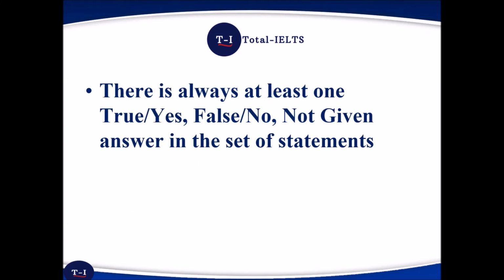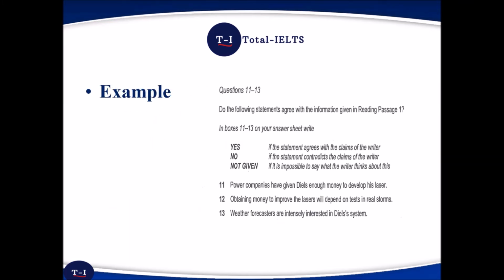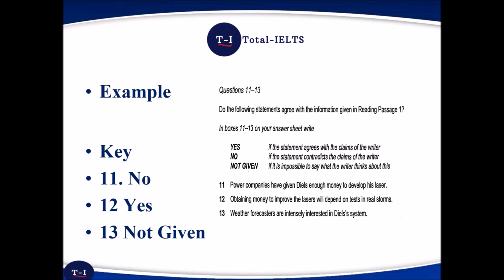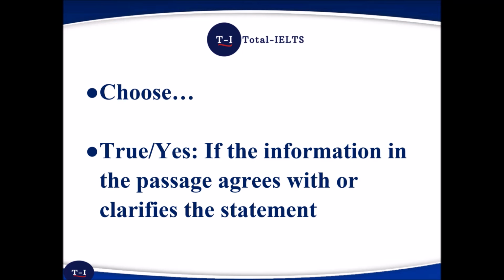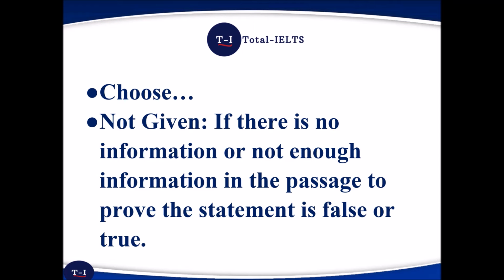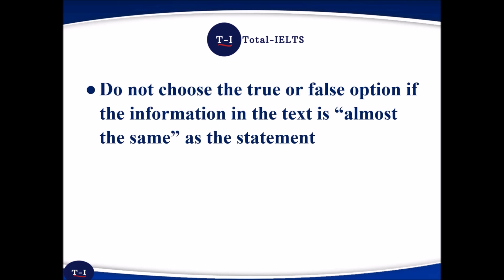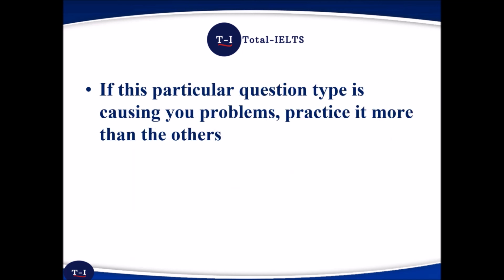Master IELTS Reading: True, False, Not Given Strategies Explained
Tips on scoring well in IELTS Reading: True, False, Not Given questions.
 Advice on the most effective reading strategies to use for this challenging question type. How to predict the answers, eliminate distractors and recognize the extensive use of synonyms and paraphrase.